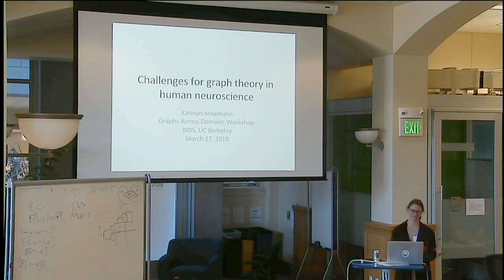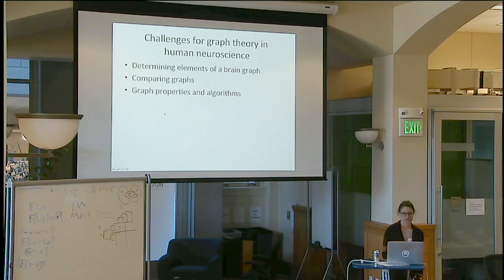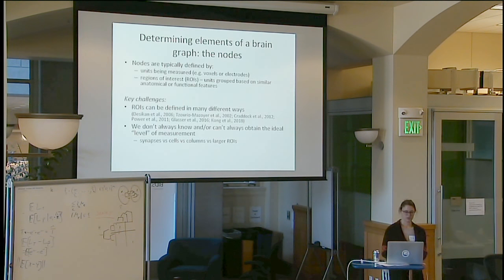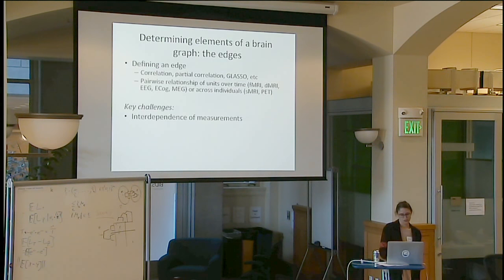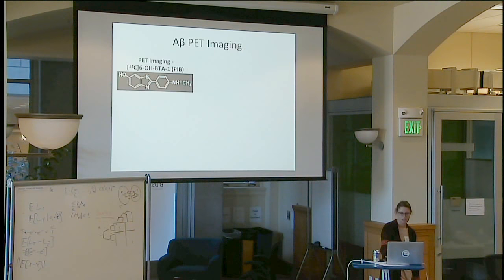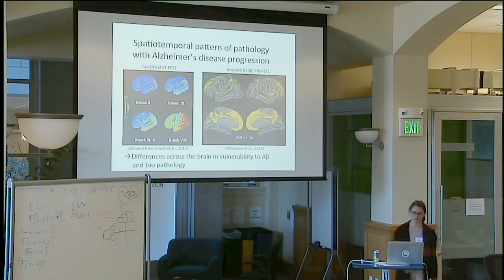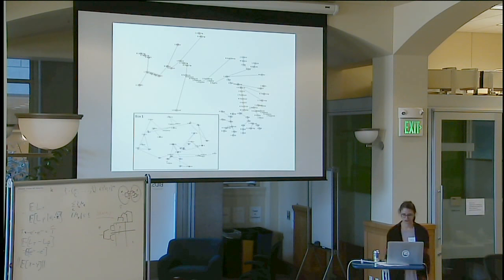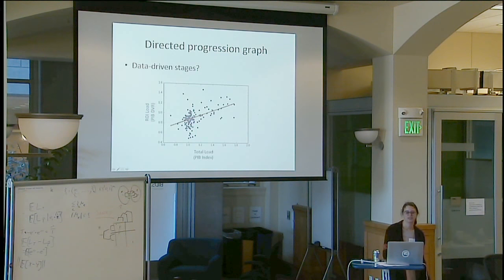Challenges for Graph Theory in Human Neuroscience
Katelyn Arnemann (Neuroscience, UC Berkeley)

Graph theory has been applied widely to studies of the human brain, advancing understanding of cognition and neurological diseases. However, the application of graph theory to human neuroscience faces many challenges. We will briefly overview examples of the motivation for and insights enabled by modeling the brain as a graph. We will then explore challenges for graph theory in human neuroscience, including challenges with defining the elements of the graphs, comparing graphs, and calculating and computing informative graph properties. Examples will be drawn from my work applying graph theory to neuroimaging (MRI and PET) to study human aging and Alzheimer’s disease.